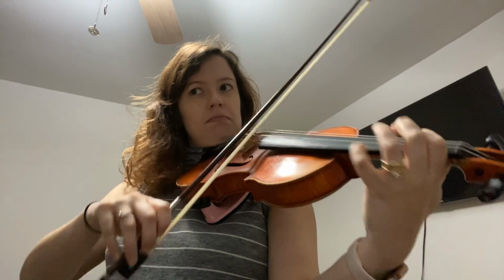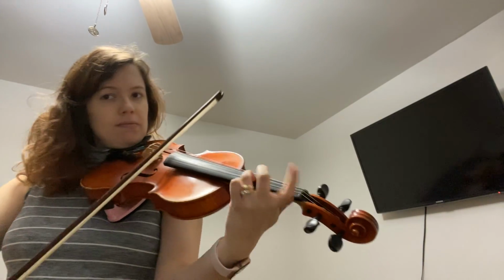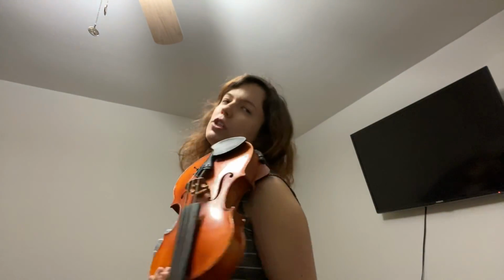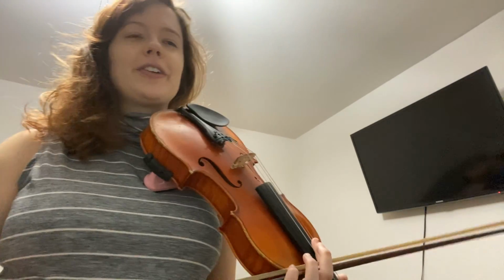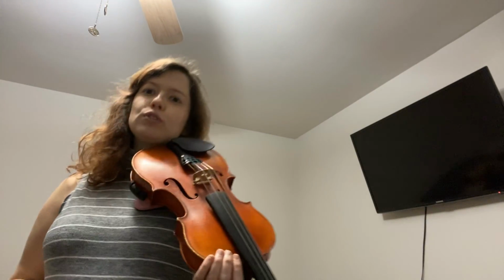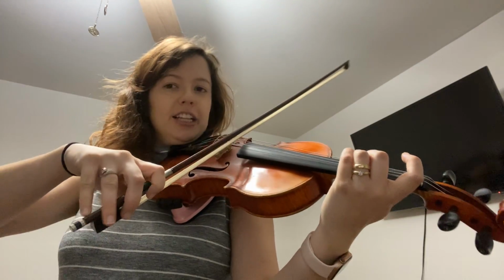Suzuki 4: Seitz Violin Concerto 2 MVMT 3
Playing and explanation of the first piece in Suzuki 4